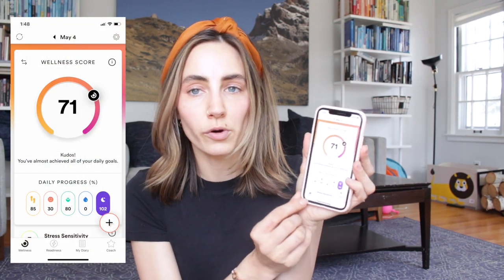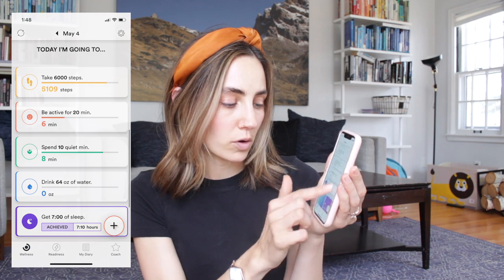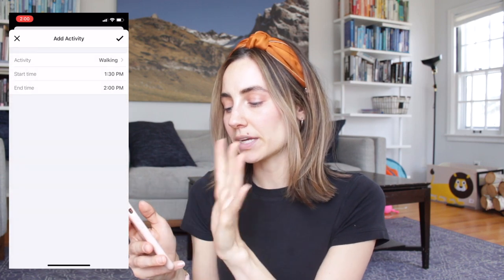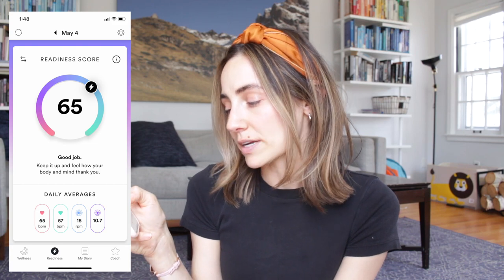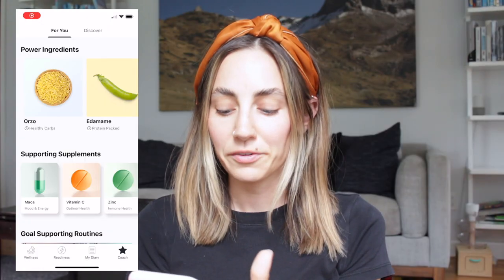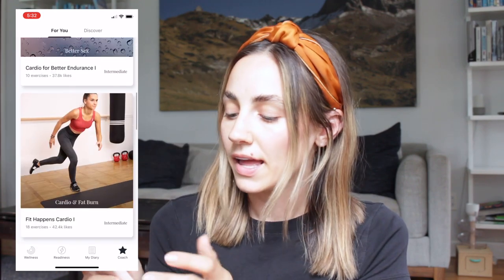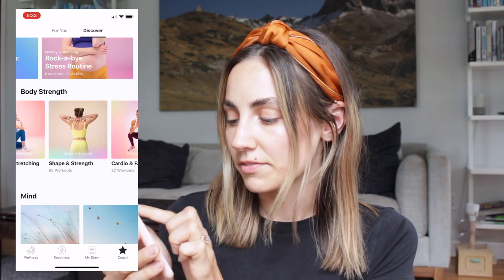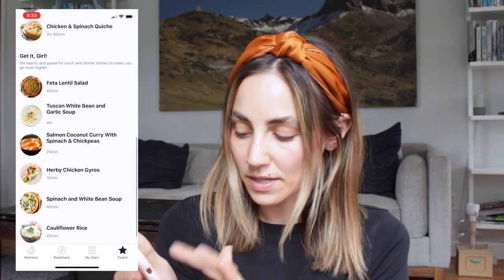Review of the Ivy Bracelet | Health Tracker by Bellabeat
Today I'm sharing my thoughts on the Ivy bracelet from Bellabeat. It's a health tracker made by women for women.

Save 20% on your own Bellabeat Ivy with my code FEMMEHEAD20

A continuation of my popular Chart Your Cycle course but for those of you in that sweet phase of life where you're ready for a baby. Use the knowledge of your cycle to give yourself a better chance at conception. Are you supporting your body, cycle, and mind in the best way possible going into this new phase of life? Do you know the best times to have sex for a better chance of conception?

Weekly Email (click "JOIN THE FAMILY) I send weekly emails every Monday to keep you up to date with what's going on, the content that's been put on the previous week, and anything exciting coming up.

My favorites:
Amazon Store